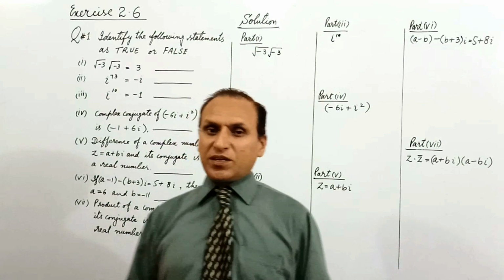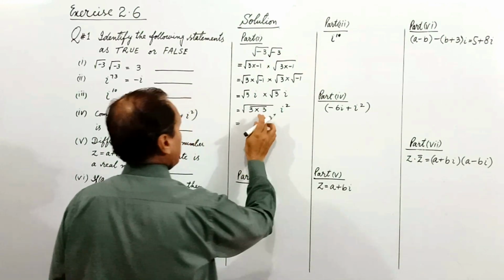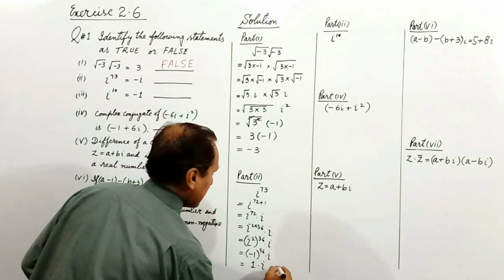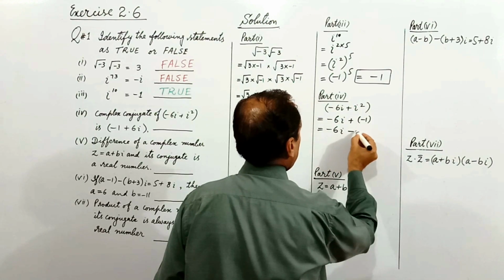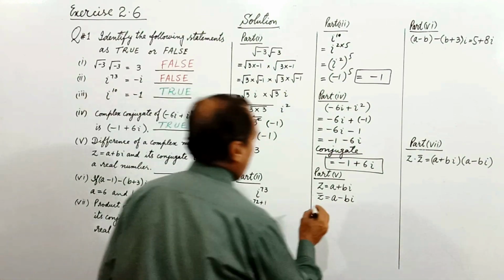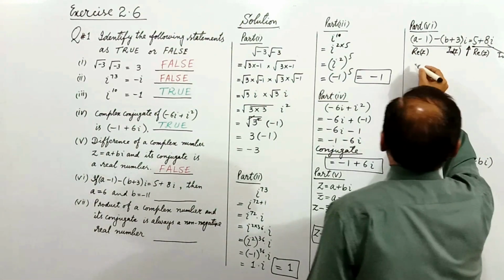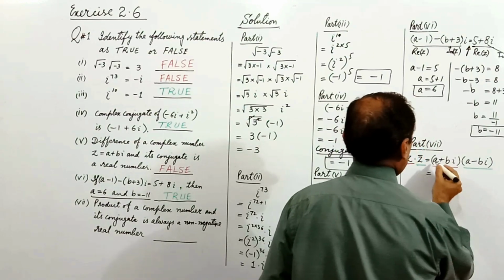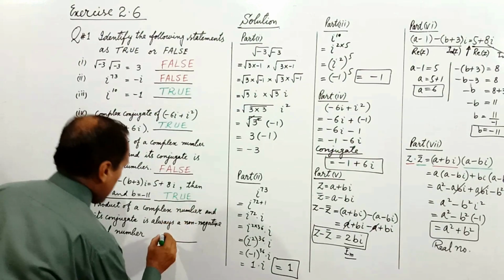Math-9 Exercise 2.6 Q no.1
This tutorial will help you to discover your skills inMath-9  Exercise 2.6 Q no.1 and a recall to the evaluation of integral powers of iota and properties of complex numbers.